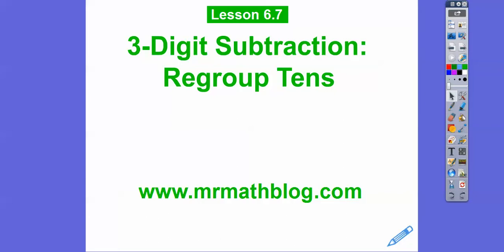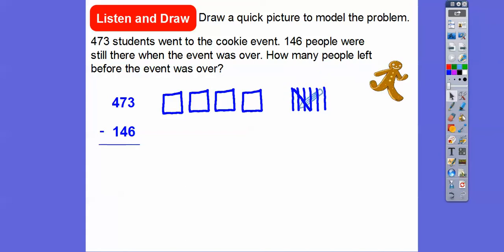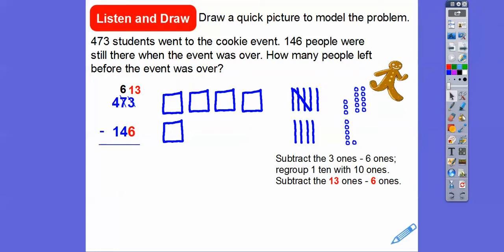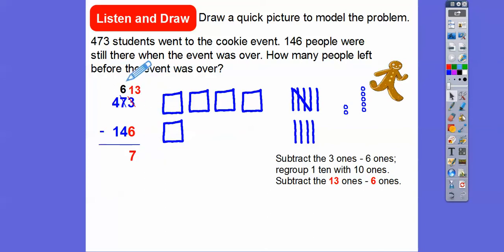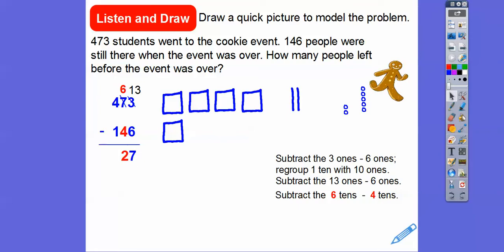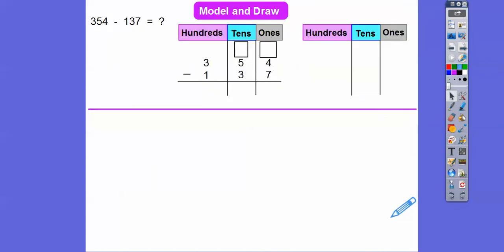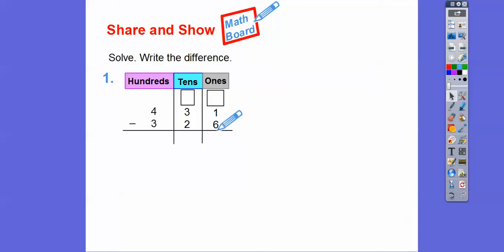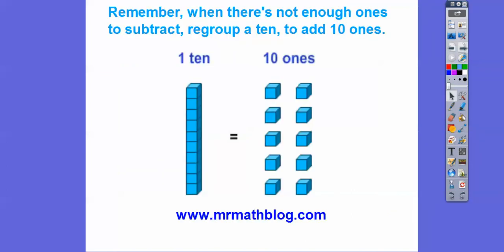3-Digit Subtraction: Regroup Tens - Lesson 6.7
Here, we show how to regroup 1 ten as 10 ones, when you don't have enough ones to subtract.